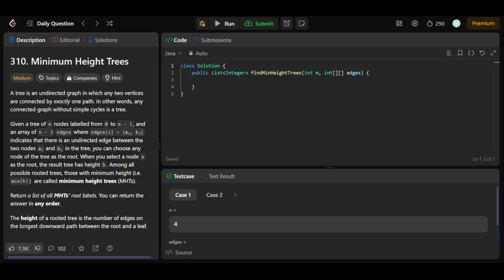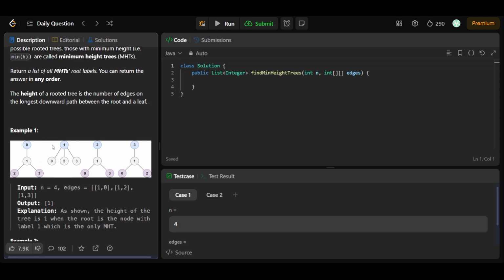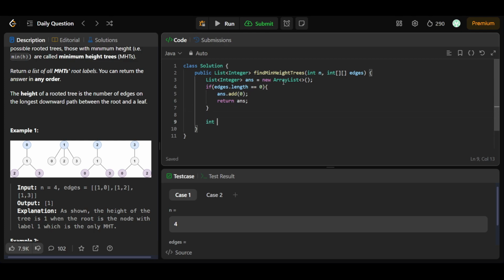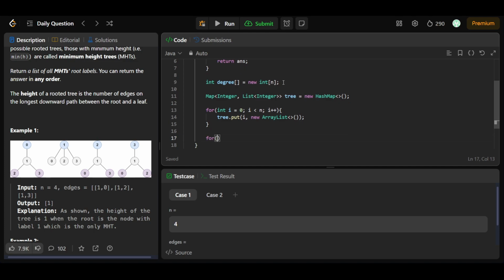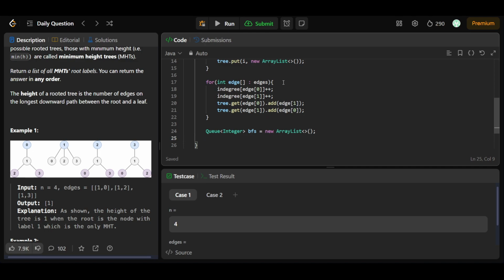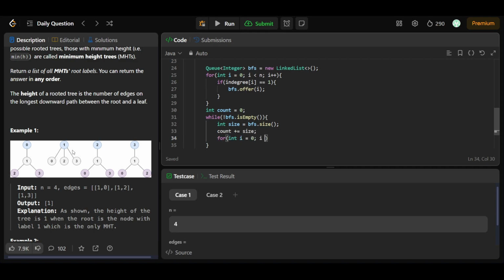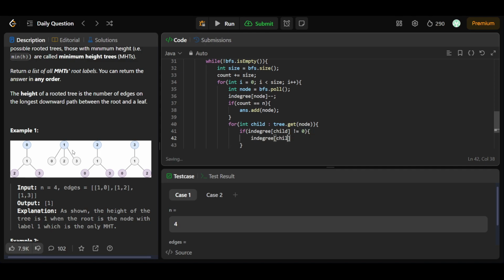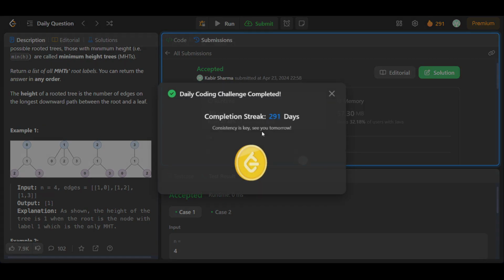LEETCODE DAILY QUESTION 310 | Minimum Height Trees | Is Kabir Coding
In this video I'll be solving LeetCode daily question 310. Minimum Height Trees by Breadth First Search.